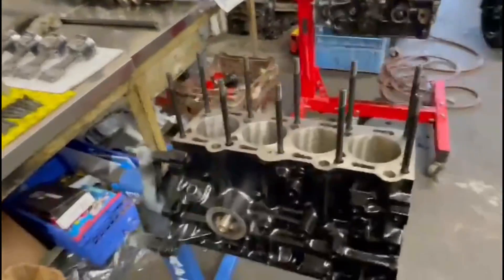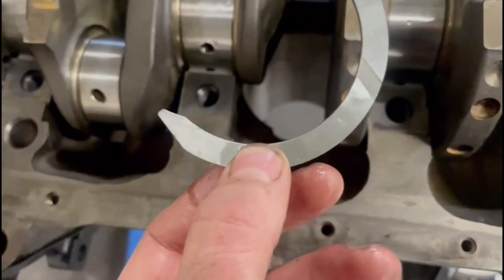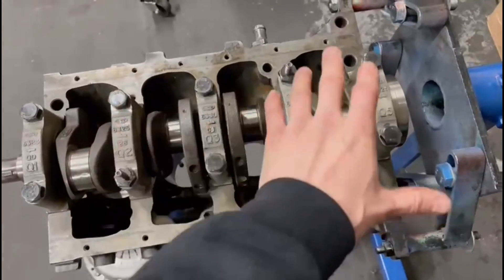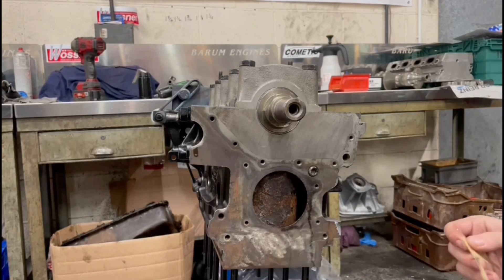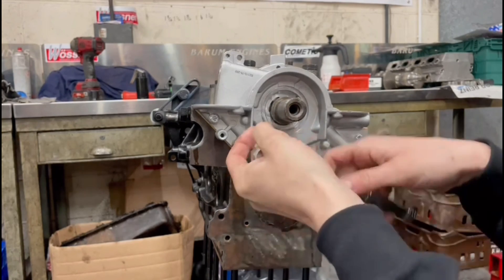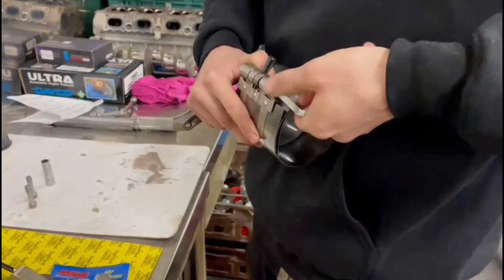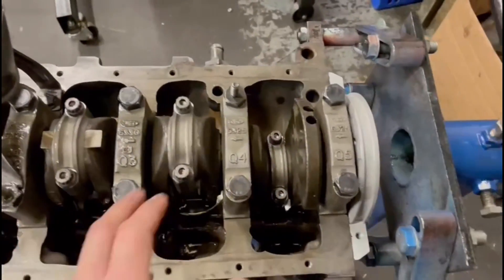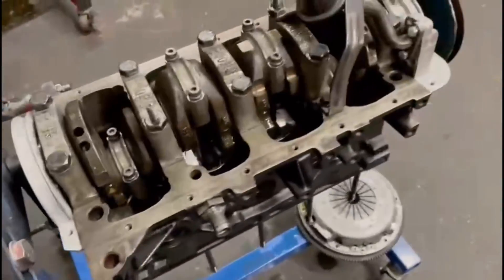Ford Fiesta RS Turbo engine build process | Part 1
In todays video, Paul hosts our part 1 of 2 on building the RS Turbo CVH engine. We show how to install crank and bearings with correct oiling and cleanliness and how to fit pistons and Conrods correctly. Enjoy